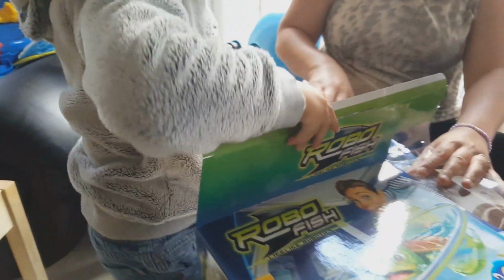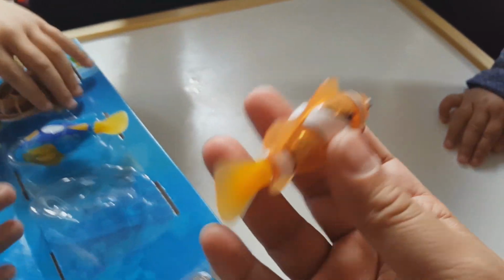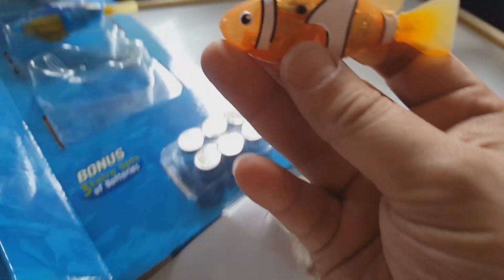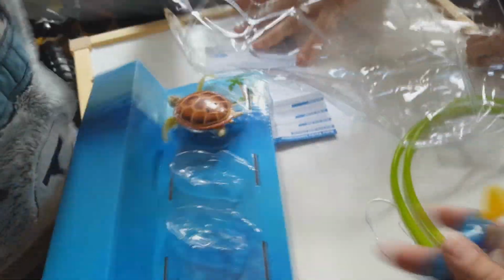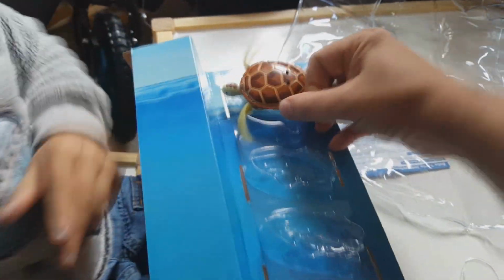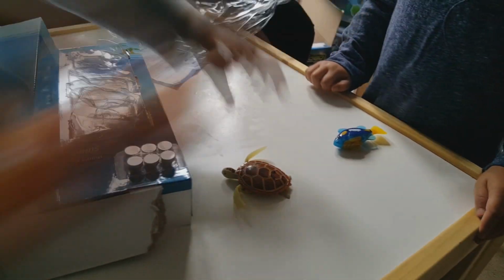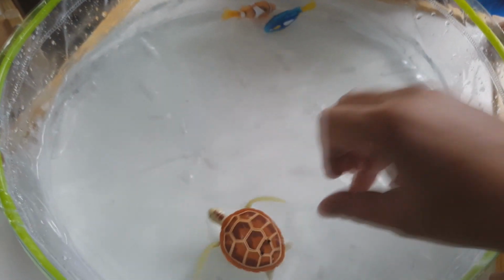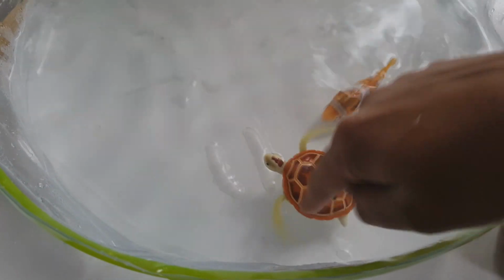Unboxing Robo Fish l Toys and Tantrums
▶️ HELP! SPIDER IN OUR APARTMENT